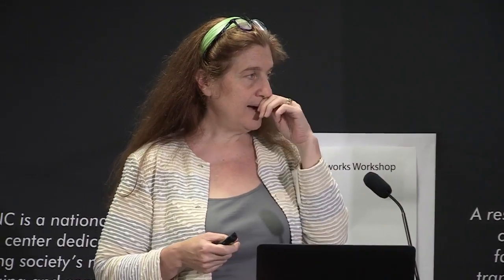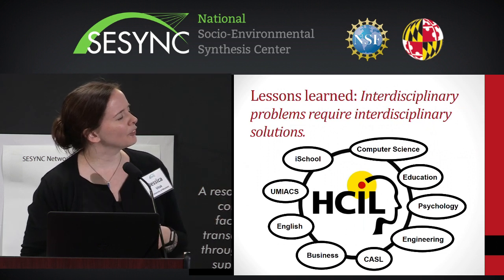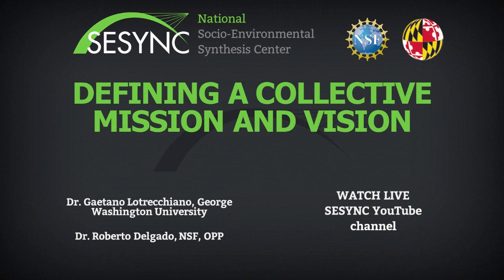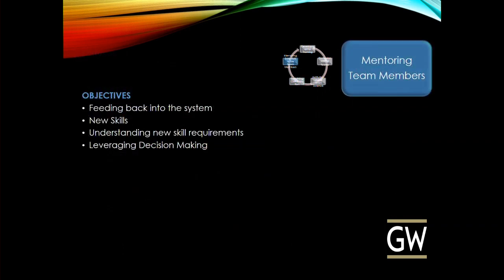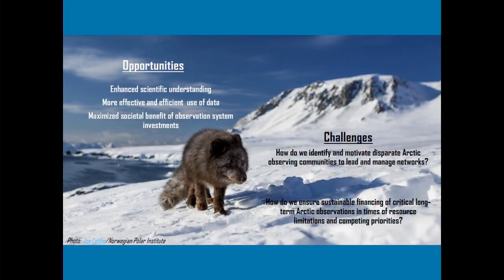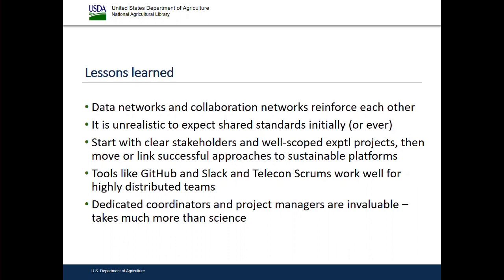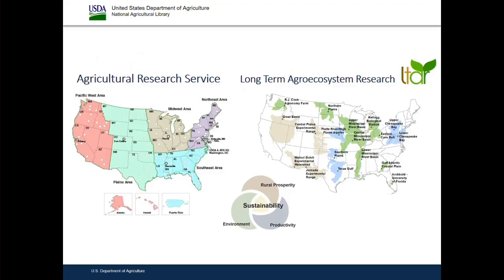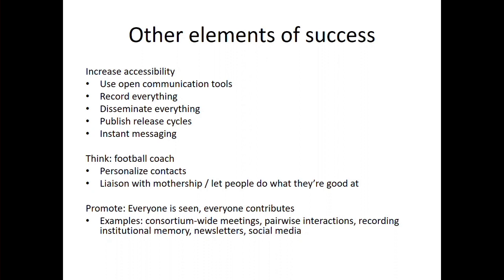SESYNC Networks-of-Networks Workshop Part II (Sept. 12 Afternoon Sessions)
This livestream will feature a panel discussion on Existing Models and Inspiring New Networks-of-Networks (1:30-2:40 pm EST), a panel discussion on Defining a Collective Mission and Vision (2:40-3:50), and a talk on Tools to Build and Sustain Dispersed Networks-of-Networks (4:10-5:30). Full details available at sesync.us/networks.